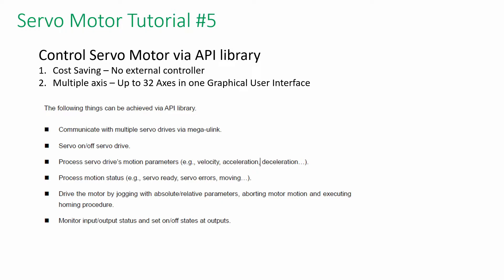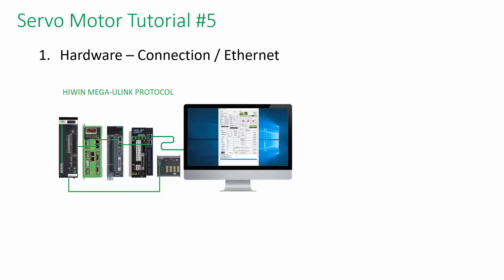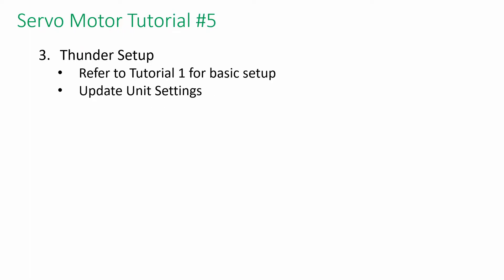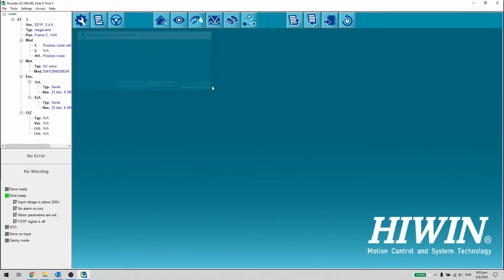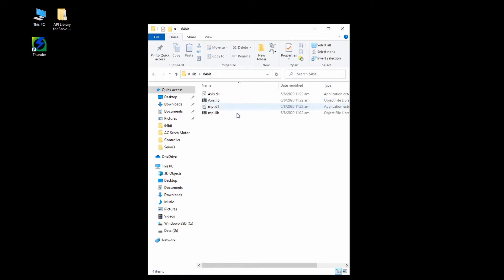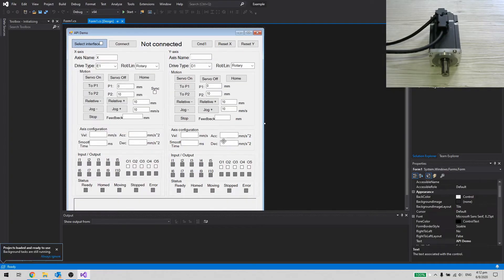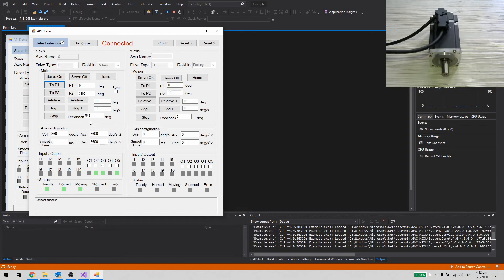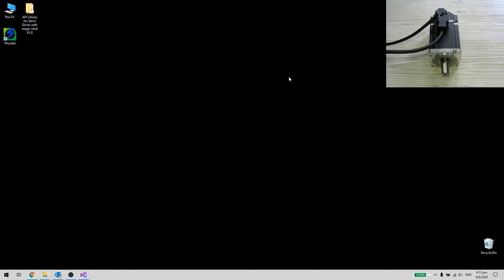Hiwin E Series - Servo Motor Tutorial 5 - API Library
This video is about controlling a Hiwin E1 Servo Motor via API Library (C#, C++ & Visual Basic).